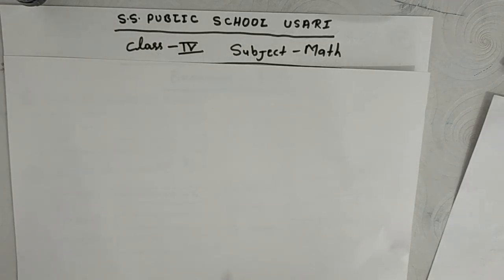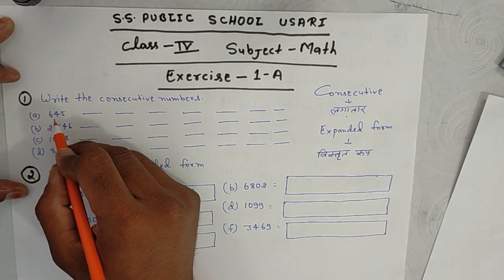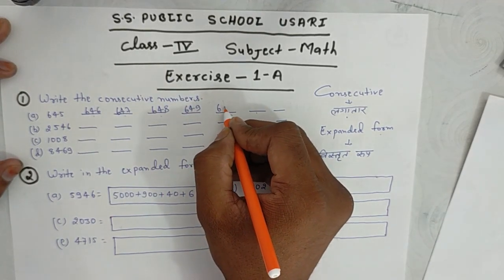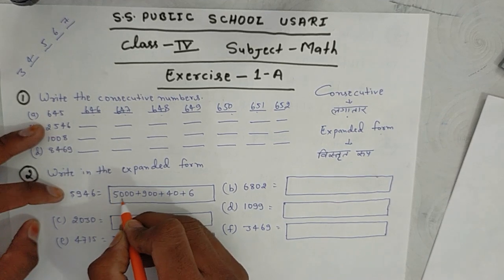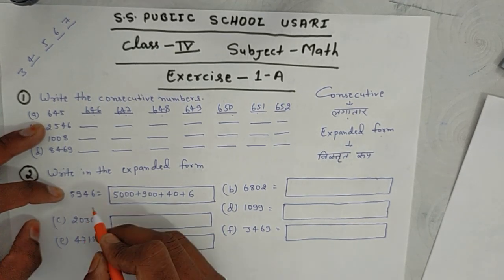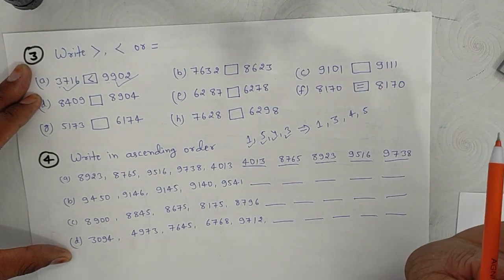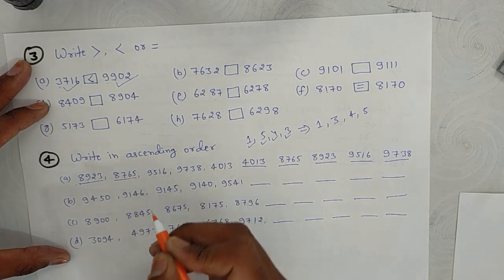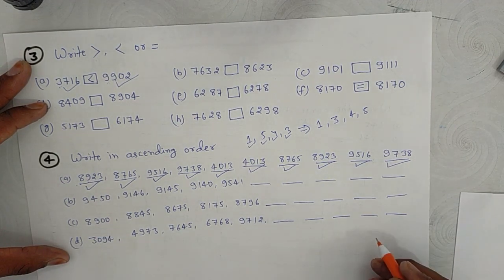Consecutive Number and Expanded form. Class 4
S.S. Publice School, Usari, Taraiya